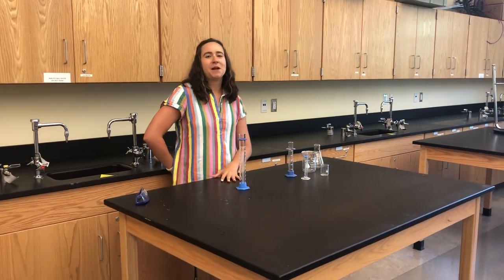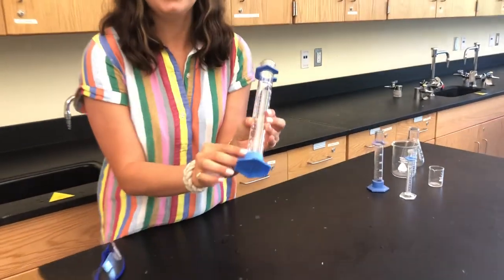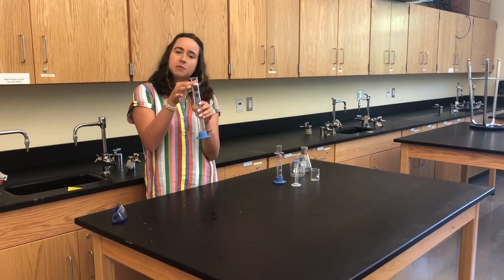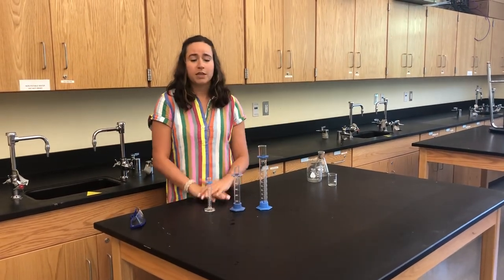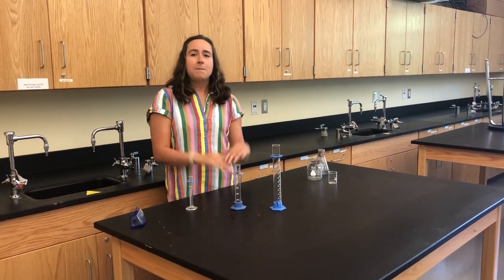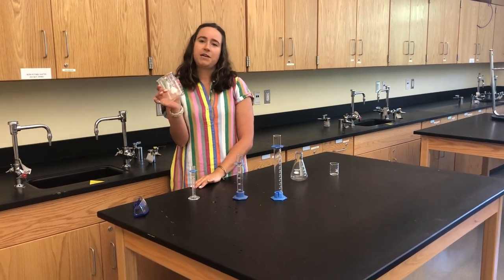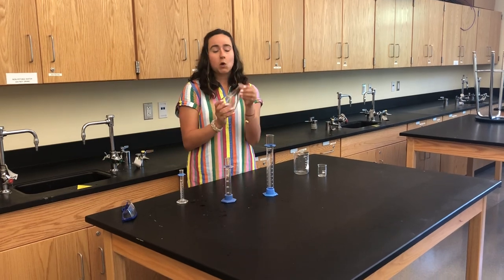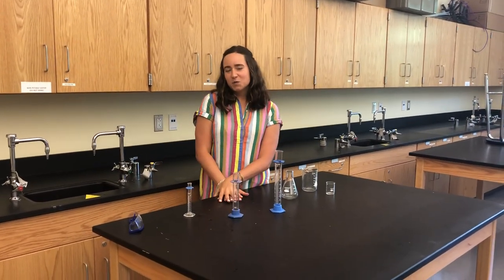Introduction to Glassware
This video will introduce you to some of the common glassware you will use in the chemistry lab!